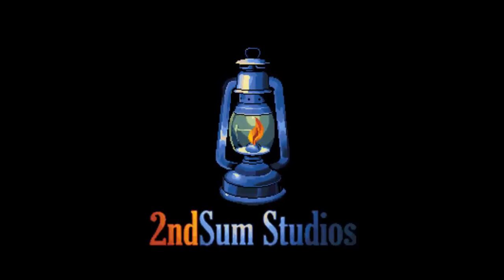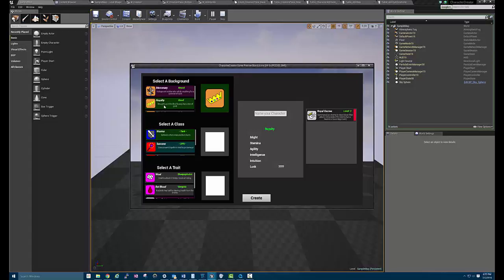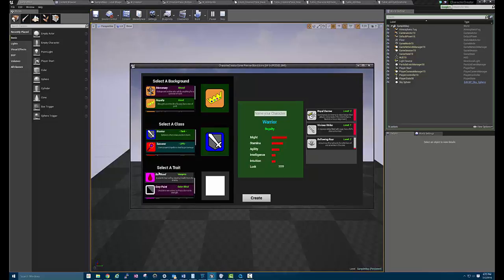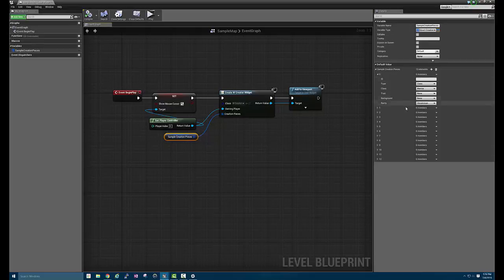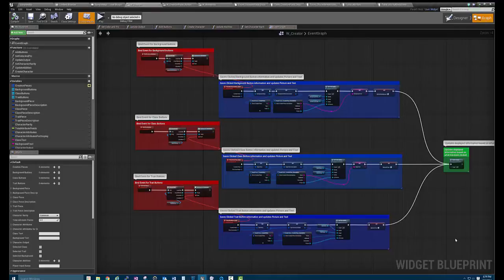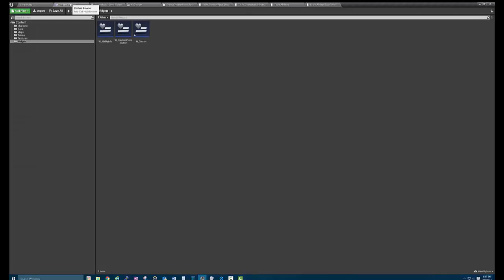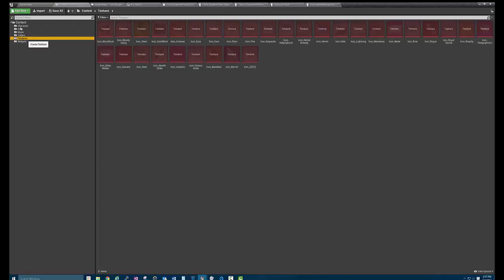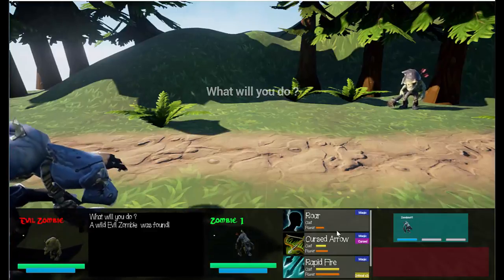sumCharacter - Creation Tool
Create characters, NPCs, minions, and items with our powerfull creation system. Build and designed for Unreal Engine.